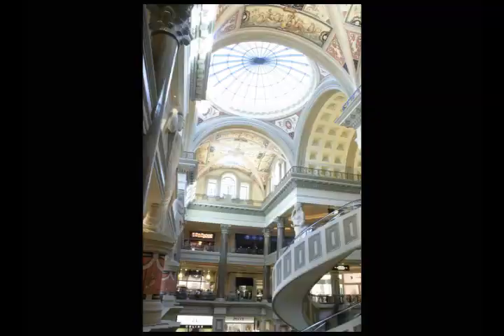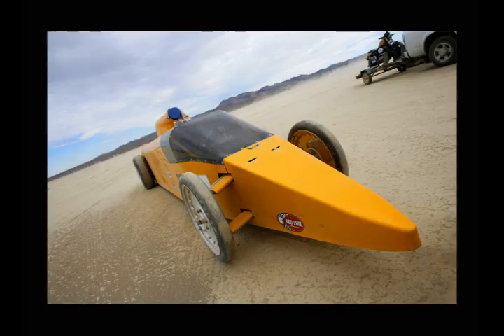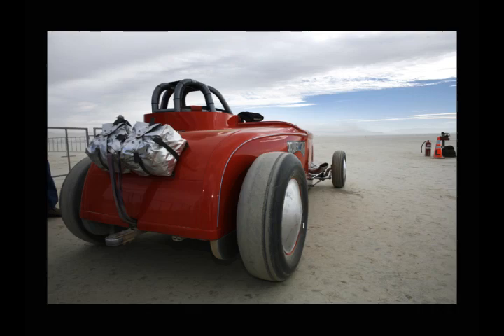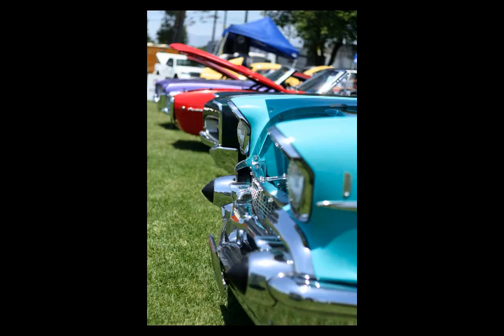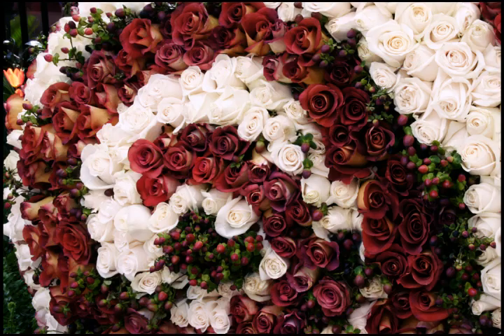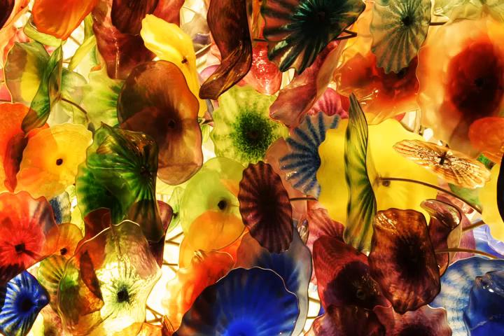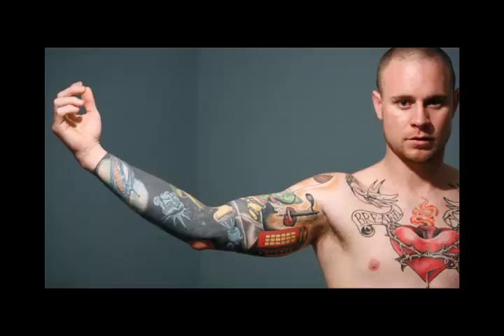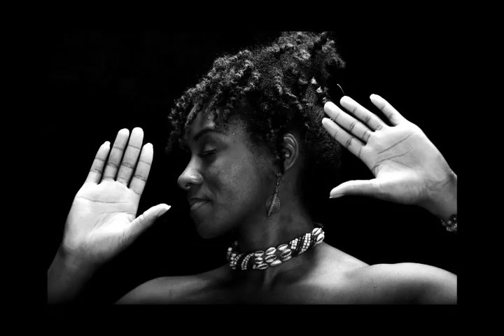Photography Tutorial 8 (Composition)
Updated 5-1-2013
Composition is the ability to create compelling images using simple techniques in balance, proportion, and arrangement among other concepts. This video is an introduction to some core concepts of composition.  This is an abbreviated chapter from my Mastery of Photography DVD.

If you order this DVD all of your wildest dreams will come true =o)

Peace

Robert